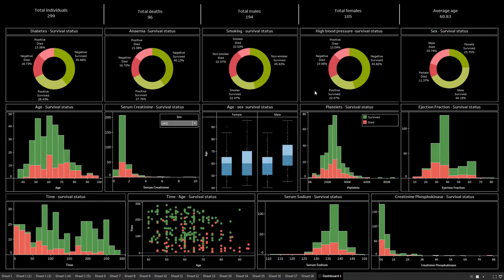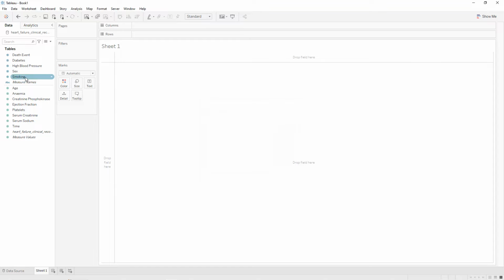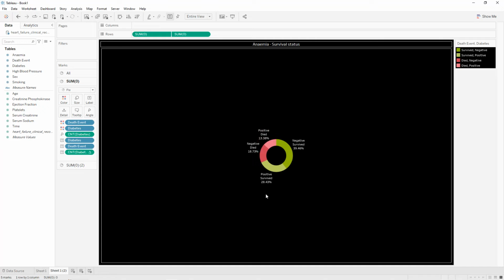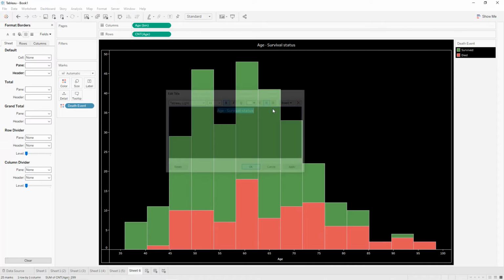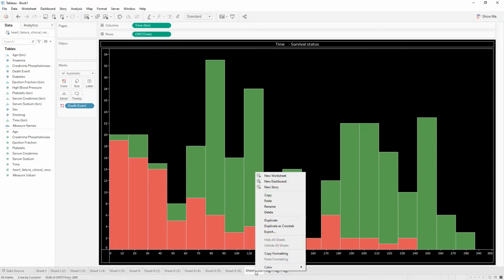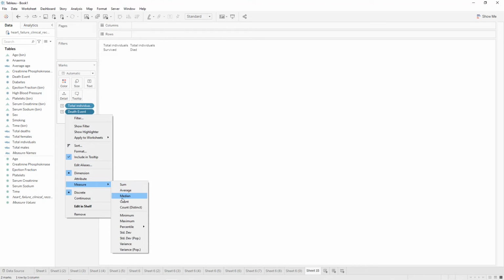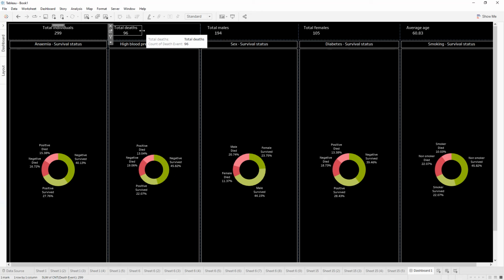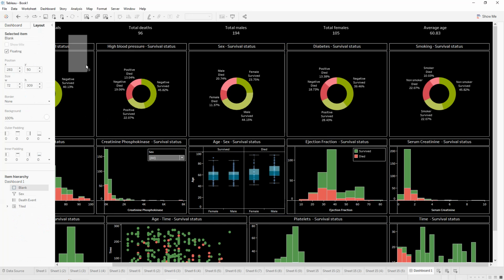Create an Amazing Interactive Tableau Dashboard in 31 minutes | Healthcare - Heart Failure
In this video, I will show you how to create an interactive tableau dashboard with Tableau in 31 minutes using donut charts, scatter plot, histograms, box plot and KPIs.

Chapters:
(00:00) Introduction
(00:58) About heart failure
(01:49) Exploring the dataset in Excel
(02:58) Data Cleaning in Tableau
(04:53) Create donut charts
(11:22) Create Histograms
(18:02) Create scatter plot
(18:41) Create box plot
(20:06) Create text sheets
(23:31) Create dashboard

tableau
data science
data analytics
dashboard
tableau practice
tableau for data science
data visualization
Tableau Histograms
tableau tutorial

Data Science Path:

1. Data Science Math skills - Duke University

2. Inferential Statistics - Duke University

5. Data Science Specialization - Johns Hopkins University

13. TensorFlow Data & Deployment Specialization

14. Natural Language Processing Specialization

16.  Practical Data Science on AWS

3. Google Advanced Data Analytics